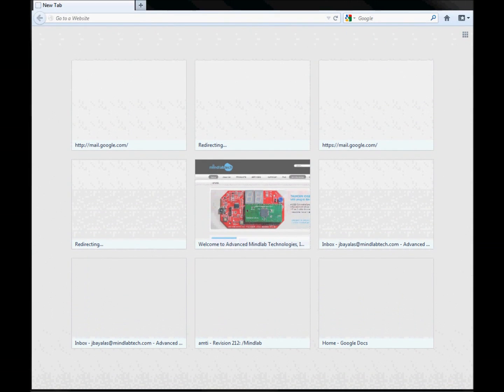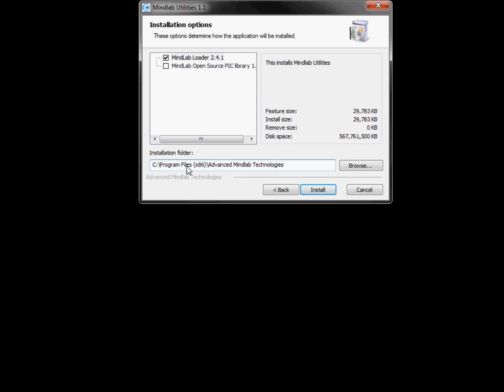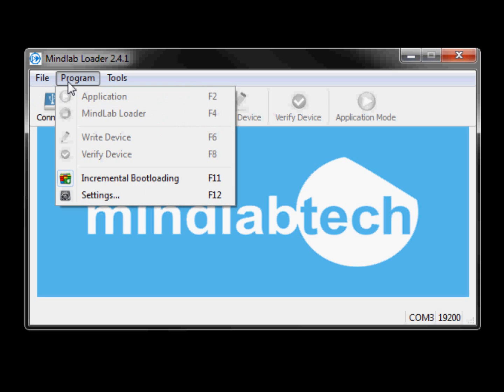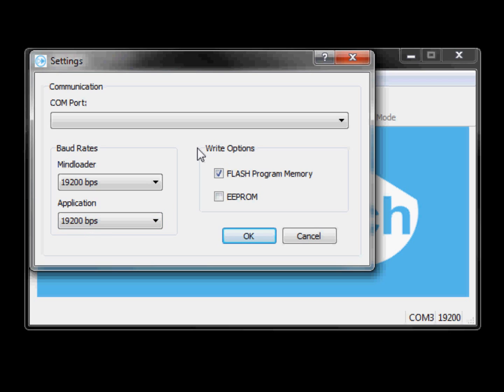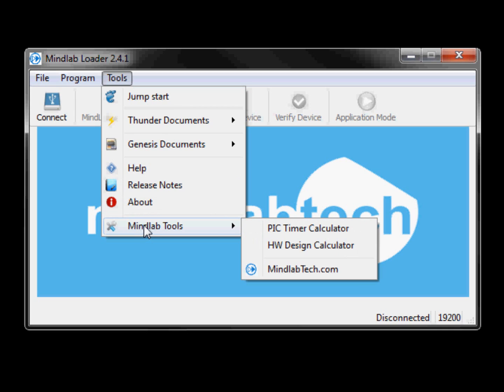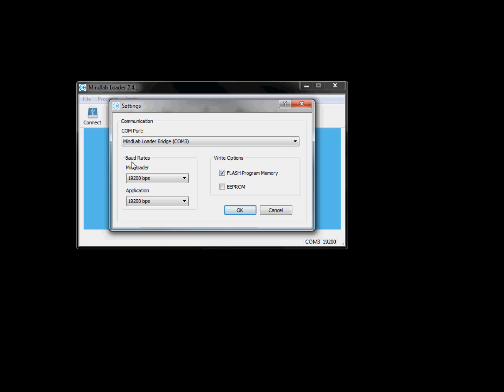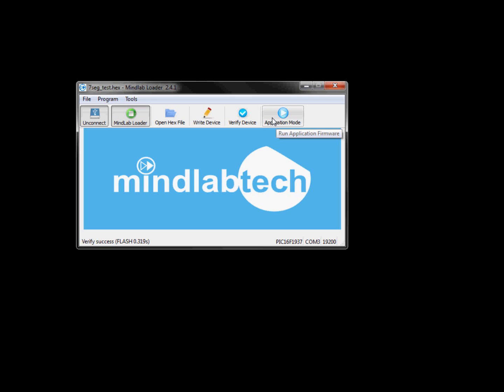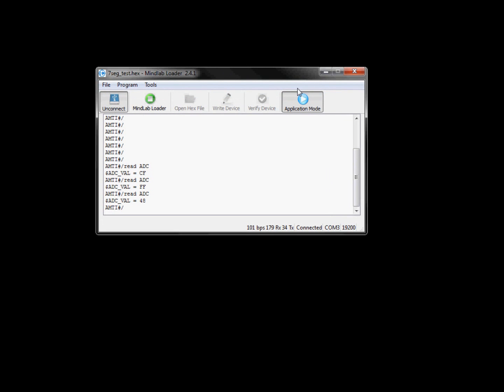amtivb003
- Product Intro for Mindlab Loader Software